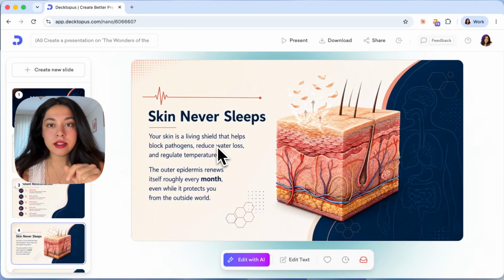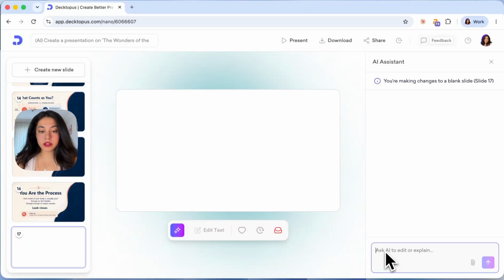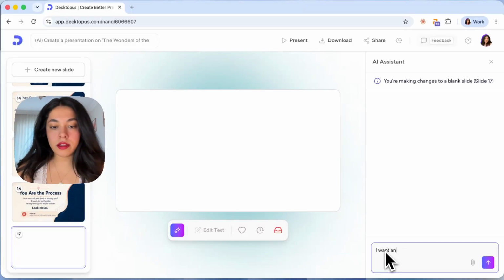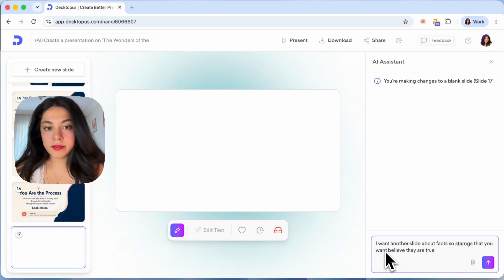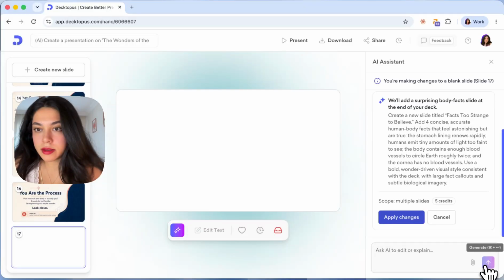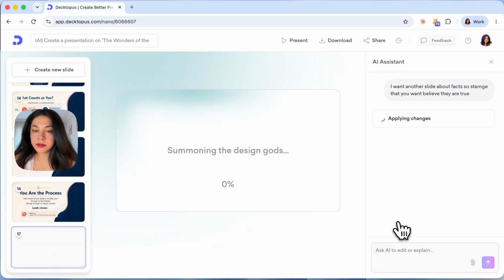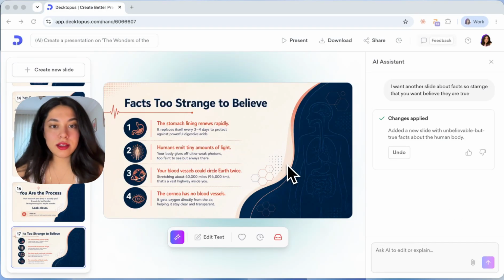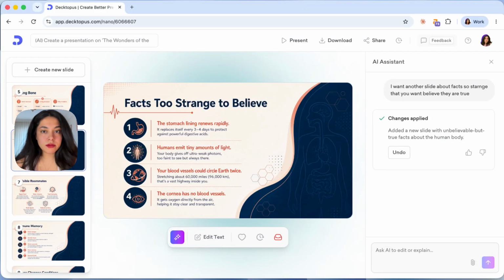How to Add a New Slide in Decktopus AI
Learn how to create a new slide in Decktopus AI after your presentation is already made. This tutorial shows you exactly where to click to add a slide and how to place it wherever you need in your deck.

Whether you forgot a section, want to expand on a point, or just need to add more content after the fact, this guide walks you through the simple steps to add a new slide in Decktopus AI without disrupting your existing design.

In this video you'll learn:
- Where to find the add slide option in Decktopus AI
- How to insert a new slide at any point in your presentation
- Tips for keeping your new slide consistent with the rest of your deck

Marketers, sales teams, students, educators, and anyone who wants to edit and expand their presentations in Decktopus AI.